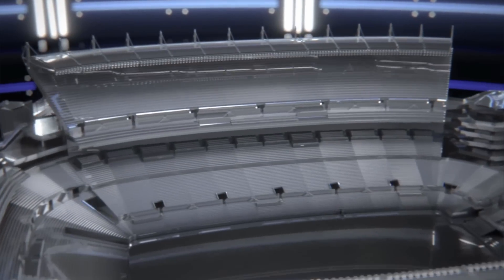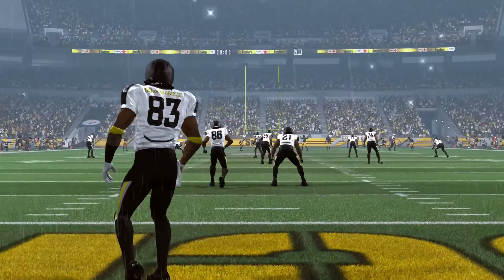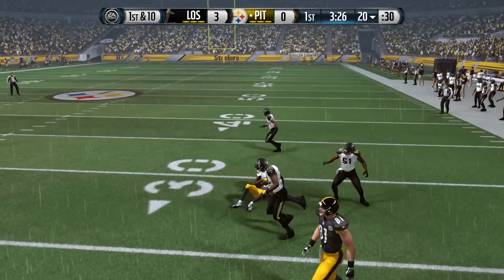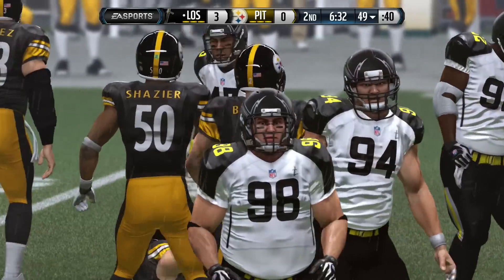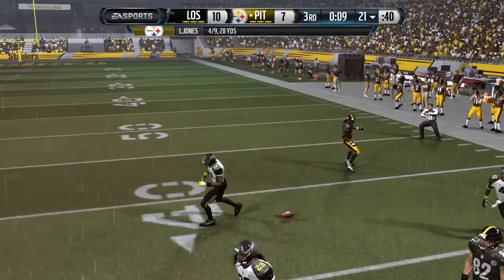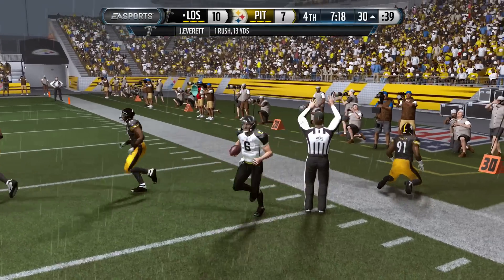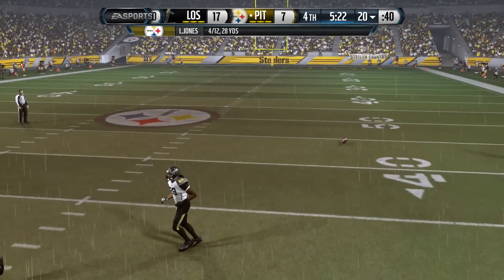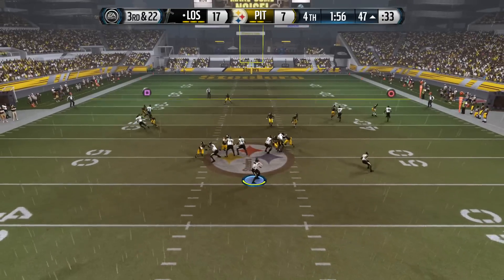[PS4] Madden 15: Raiders Connected Franchise - Preseason Week 2 vs Steelers [HD 1080P]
Whatsup SnEaKy Nation!

Join me as I take control of the Oakland Raiders NFL Franchise and try to turn their future around. Throughout this series, I will show gameplay from each week as well as updates about all the news surrounding the league after each week. I hope you guys enjoy this series!

**JOIN SNEAKY UNIVERSE AND BECOME APART OF SNEAKY NATION**